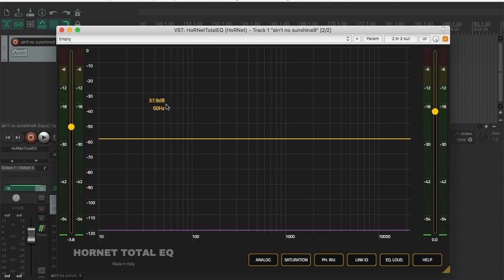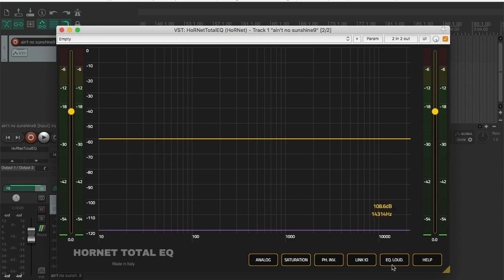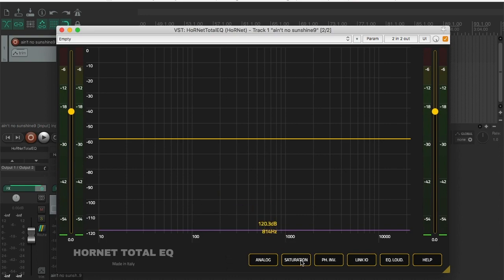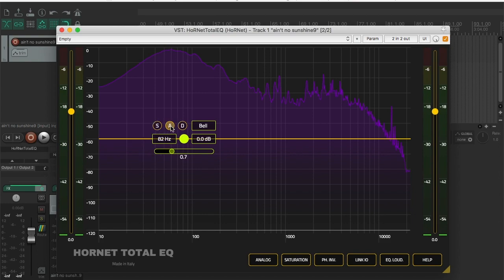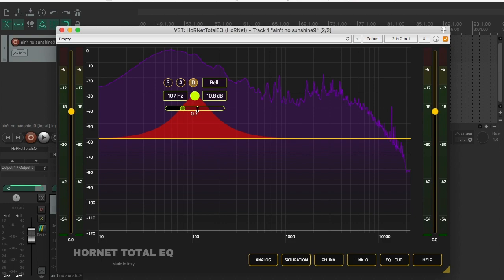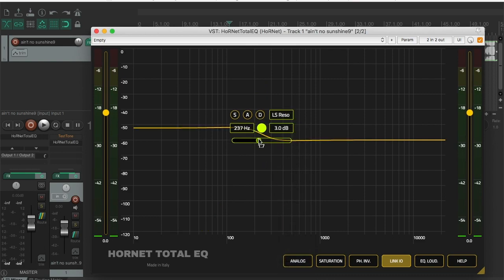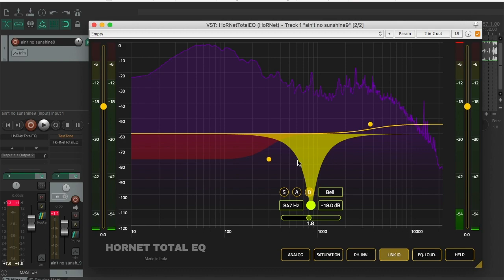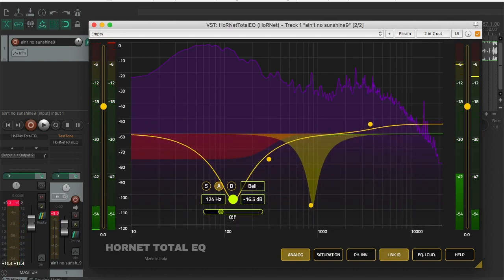HoRNet Total EQ overview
HoRNet TOTAL EQ is a precise and versatile equalizer with a handy spectrum analyzer.  The peculiar feature of TOTAL EQ is that every parameter of each equalizer band can be controlled from the control point on the frequency chart, this simply means that you will never have to look around to find the controls for the band you are editing, but everything will be there right at your mouse pointer reach.